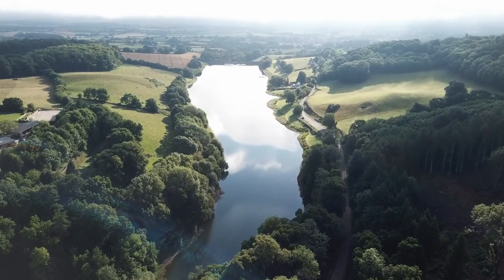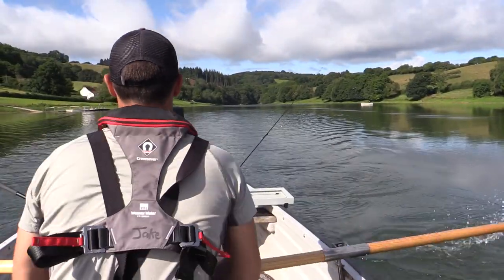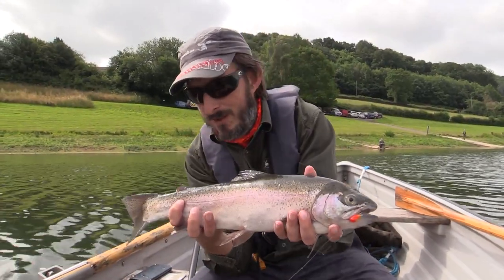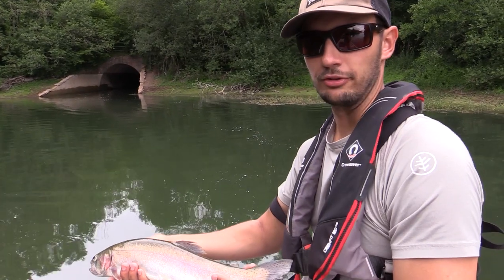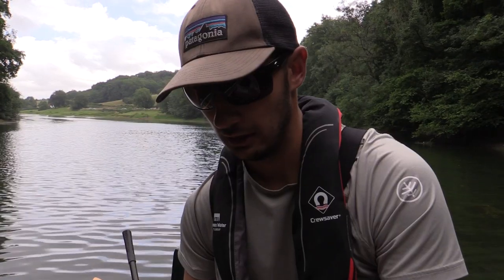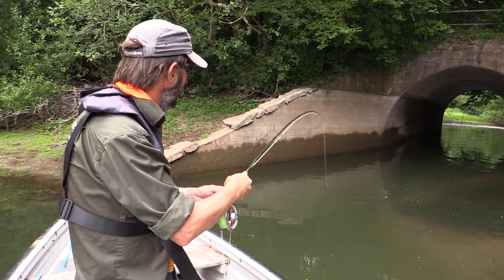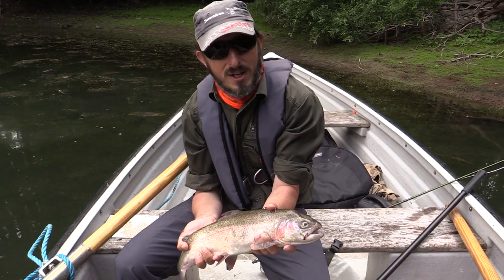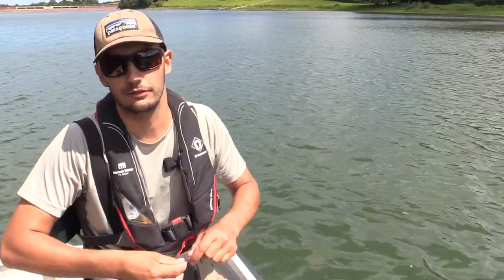Mid Season Fly Fishing Tactics at Hawkridge - Fly Fishing a small reservoir from the boat.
Wilderness TV heads out to Hawkridge reservoir with Wessex Water Ranger Jake Belgium for a spot of Mid season fly fishing from the boat. Conditions are almost perfect apart from the bright sunshine and rising water temperature. I wonder where the fish are hiding?